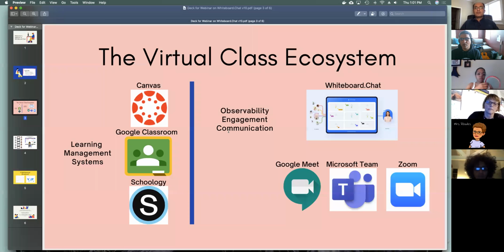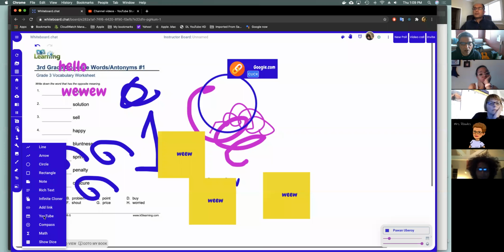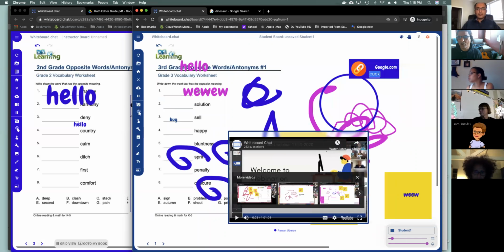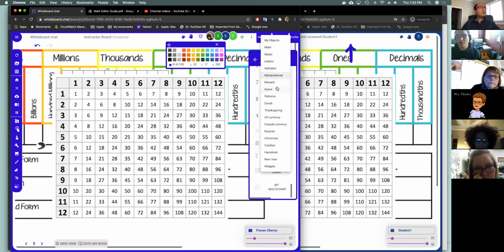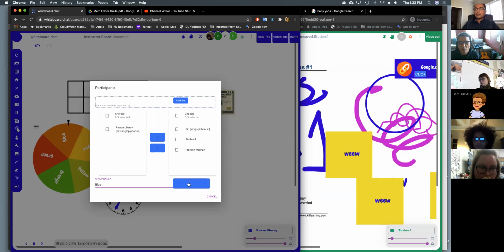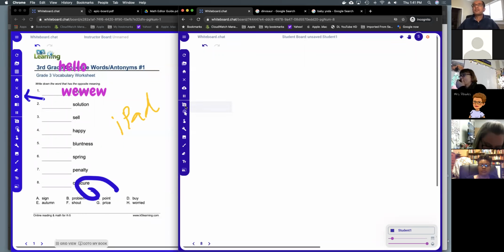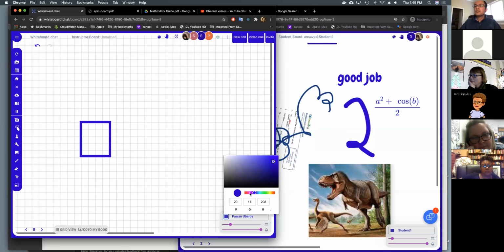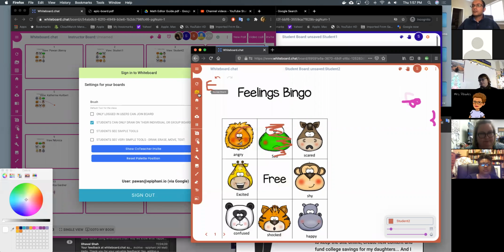Whiteboard.chat Webinar 12-03-2020